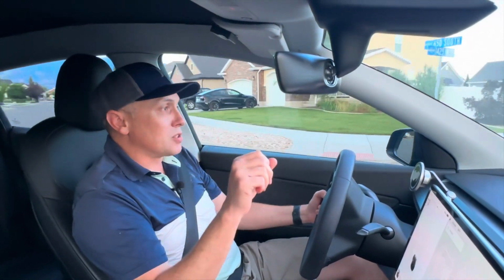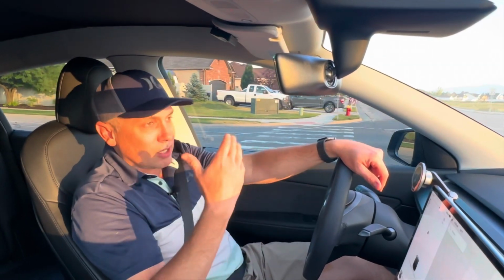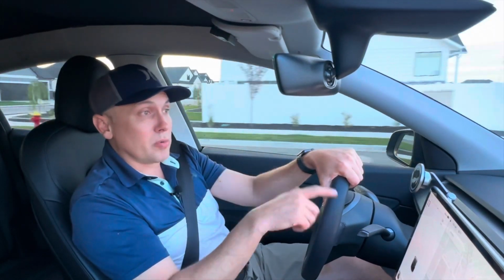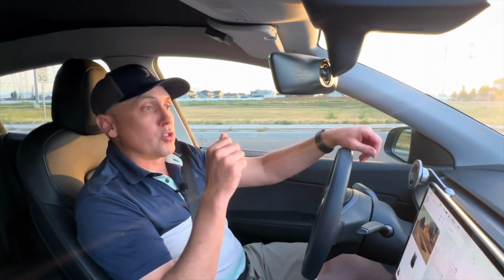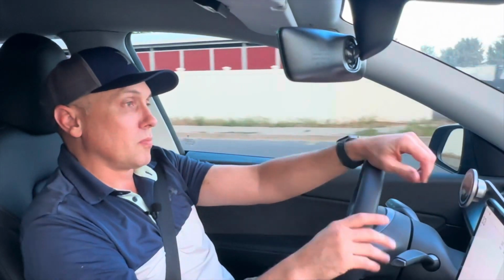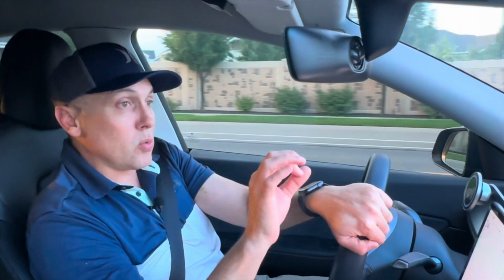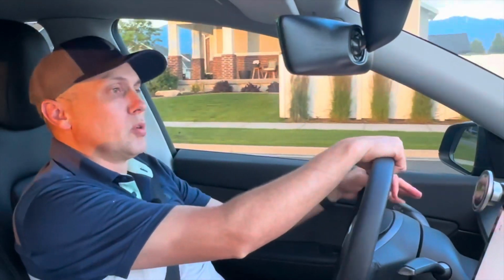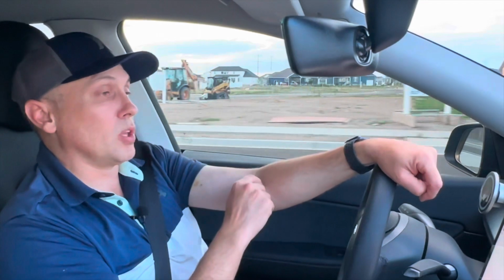Tesla Model Y & 3 New Included Color | Midnight Silver Metallic | Buying a Demo Vehicle